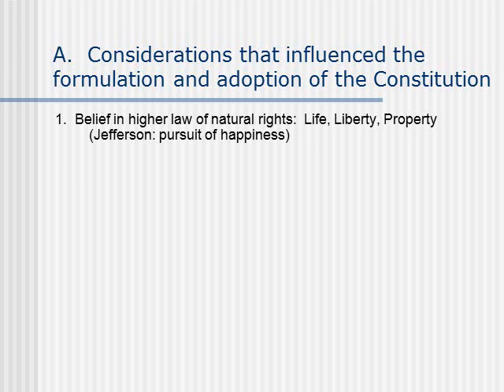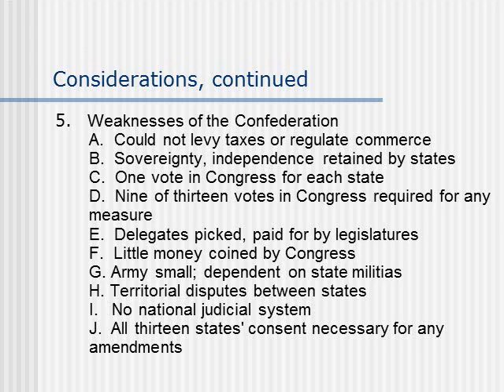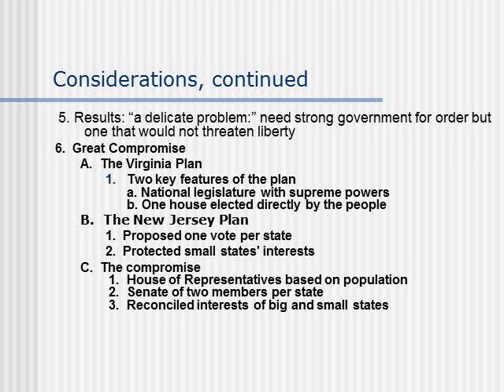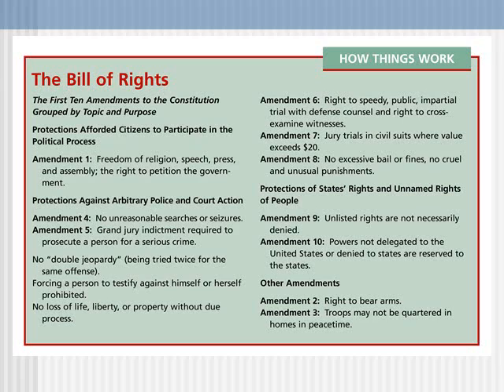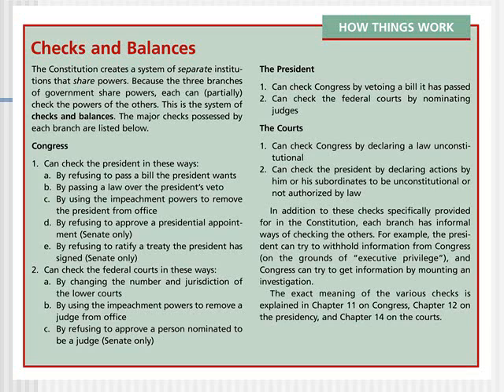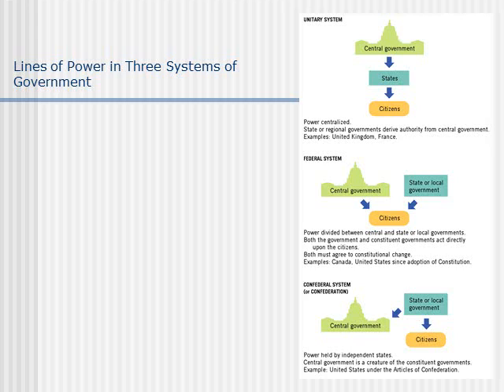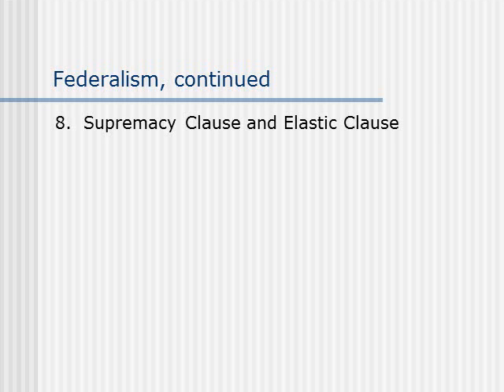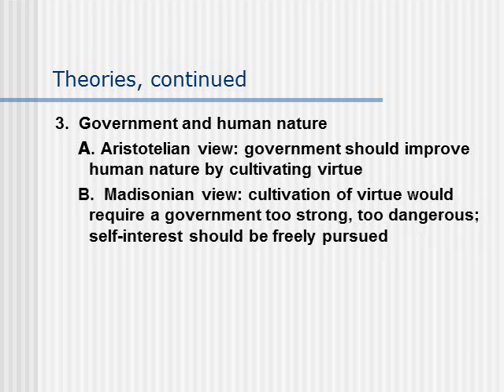AP Gov 2014 Review Part 1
AP Government Basics